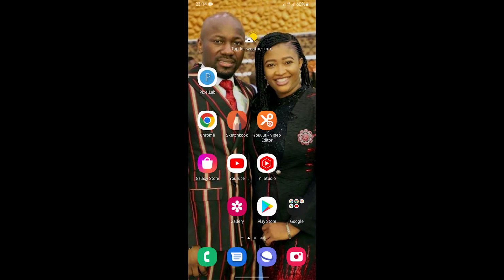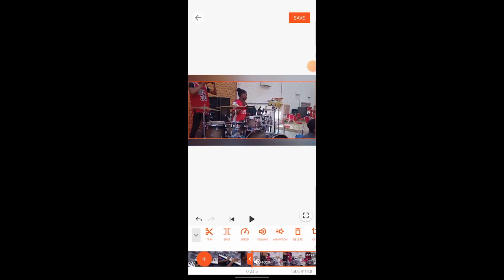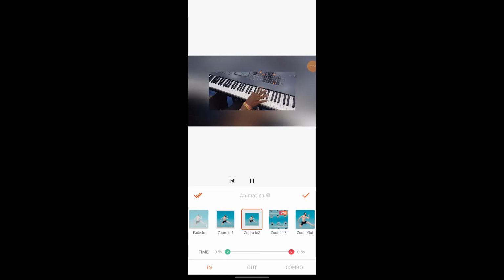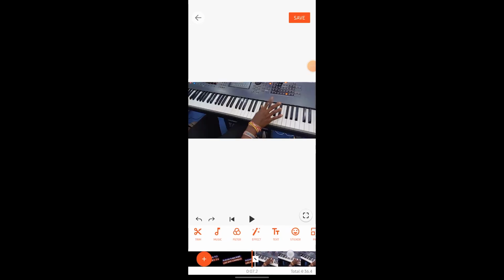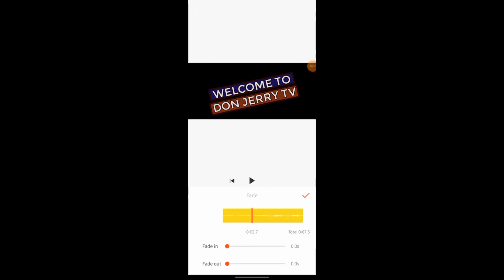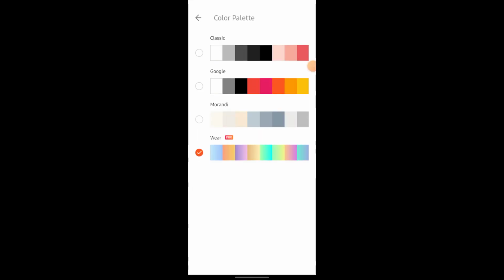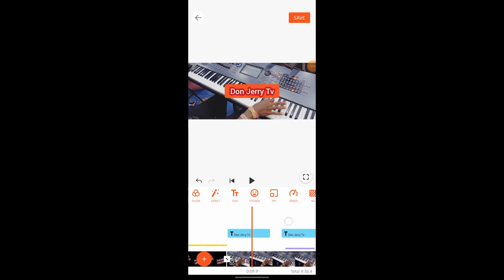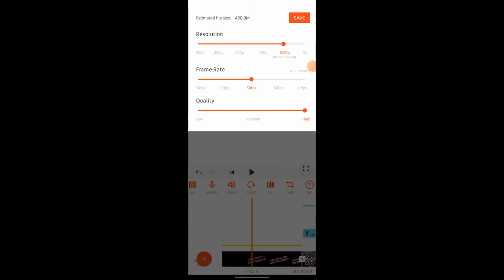How to Edit Videos on Android (COMPLETE Beginner's Guide!) 2022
AndroidVideoEditing AndroidFilmmaking YouTubeForBusiness How to Edit Videos on Android (COMPLETE Beginner's Guide!) Learn how to edit videos on Android like a PRO, fast & easy in this COMPLETE beginners guide to video editing on your smartphone!